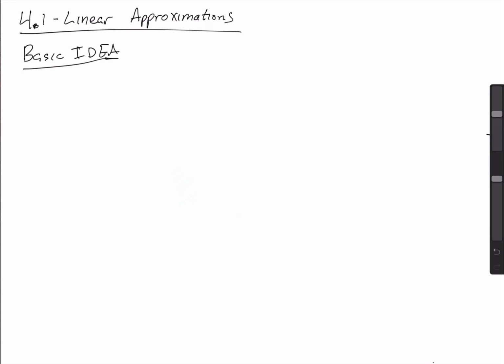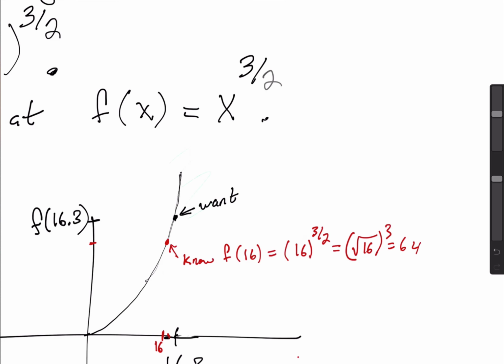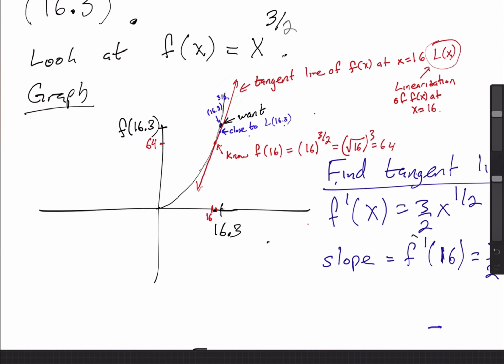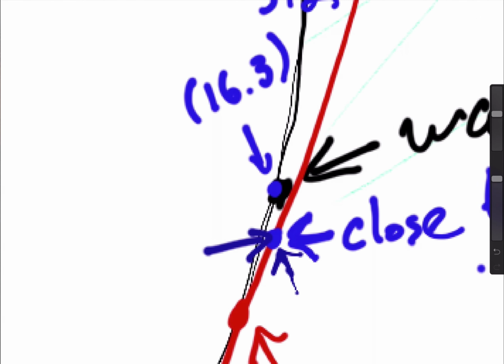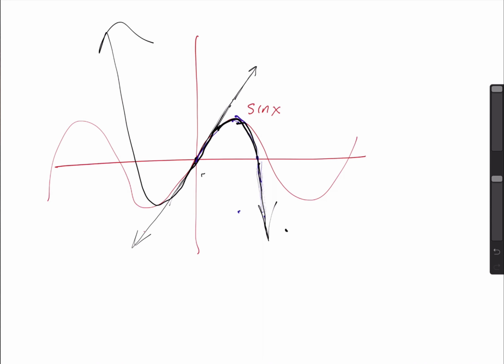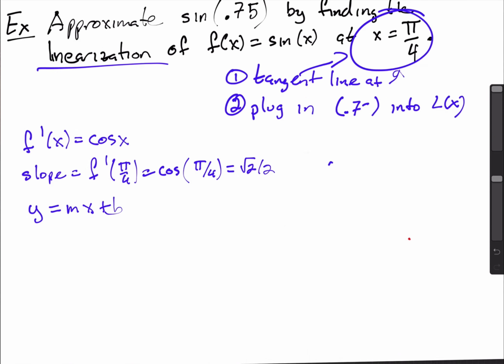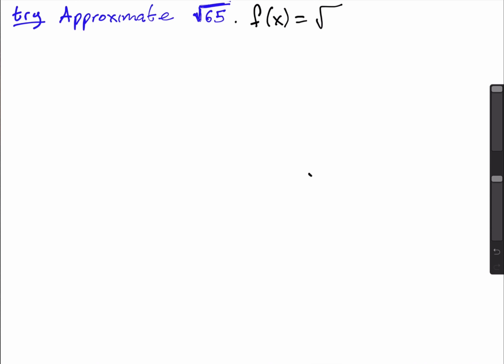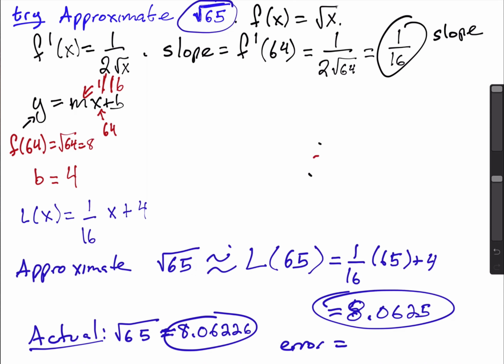3/16/16 Linear Approximations Full Lecture